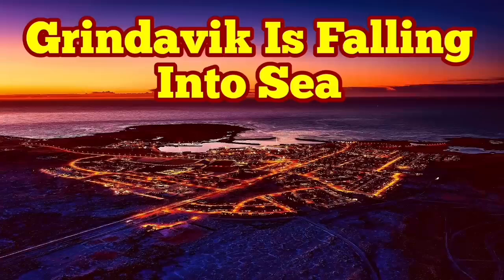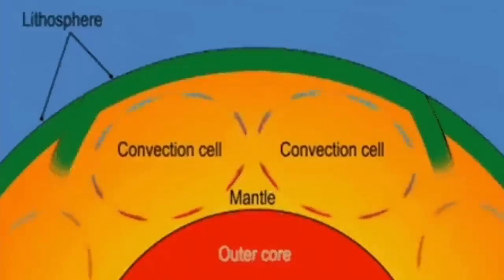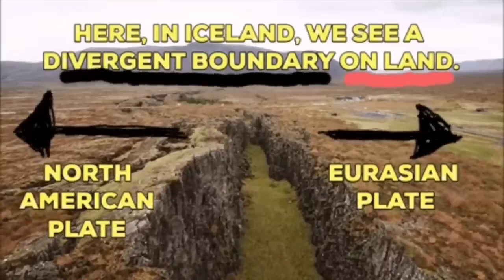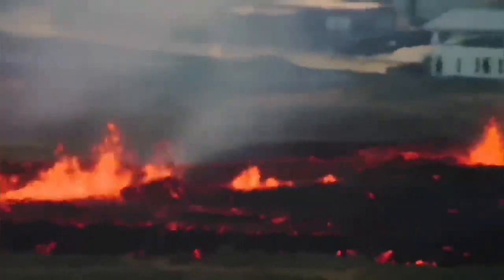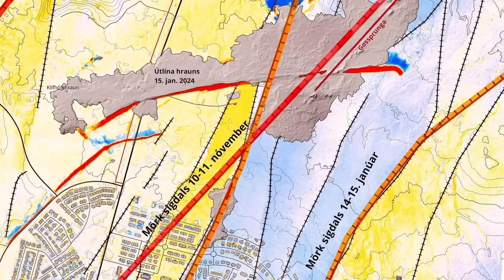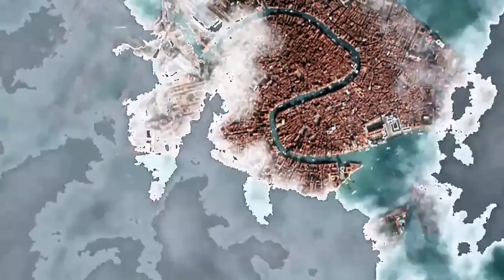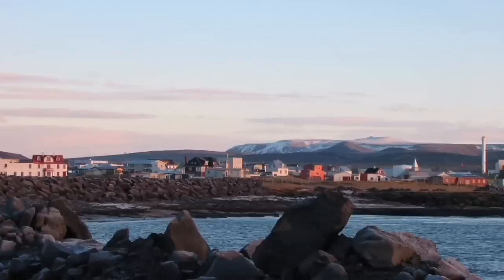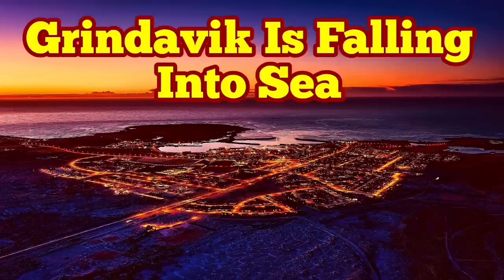Grindavik Is Falling Into Sea, Iceland Sundhnúka Hagafell Grindavik Fissure Eruption Volcano, Venice